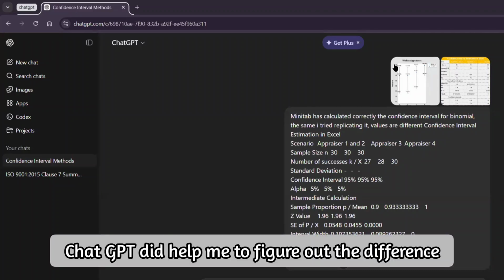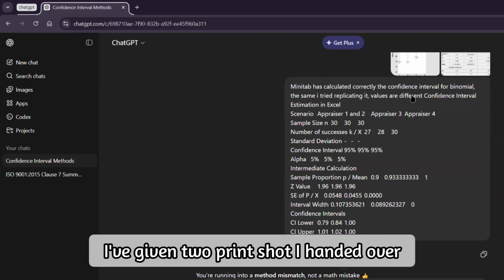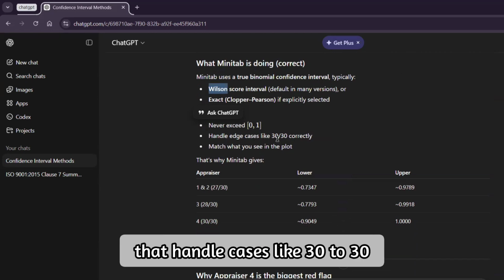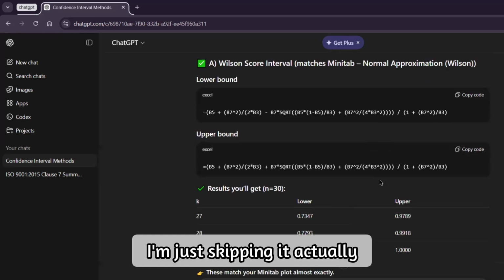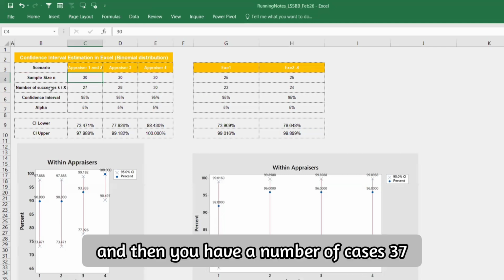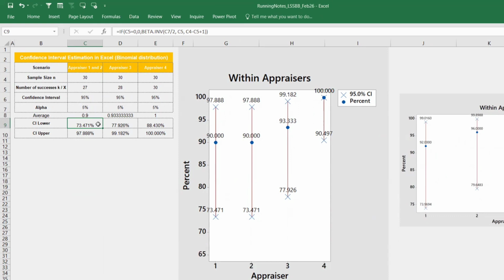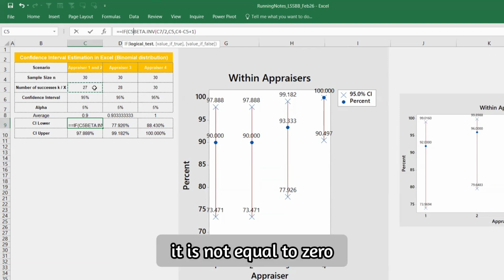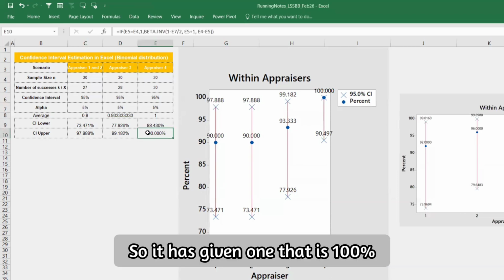Binomial Distribution in Excel Explained | ChatGPT Corrects CI to Exactly Match Minitab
Confused why Excel confidence intervals don’t match Minitab for binomial data? 🤔
In this video, ChatGPT corrects the binomial distribution confidence interval step by step and shows how to exactly match Minitab output using the Wilson Score and Exact (Clopper–Pearson) methods.

You’ll learn:
✔ Why Excel’s normal approximation (Wald CI) fails
✔ How Minitab correctly computes binomial confidence intervals
✔ Step-by-step Excel formulas to match Minitab results
✔ How this applies to Attribute Agreement Analysis, MSA, and Lean Six Sigma projects
✔ How ChatGPT helps validate and correct statistical analysis

This tutorial is ideal for Quality Engineers, Six Sigma professionals, students, auditors, and data analysts working with Statistics, Minitab, Excel, and ISO standards.

Learning is guaranteed when concepts are tested!